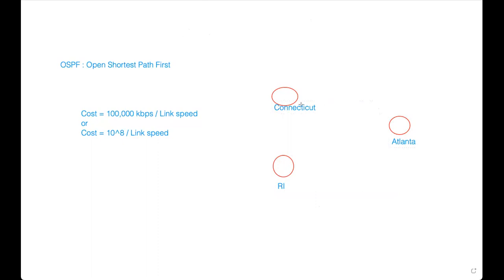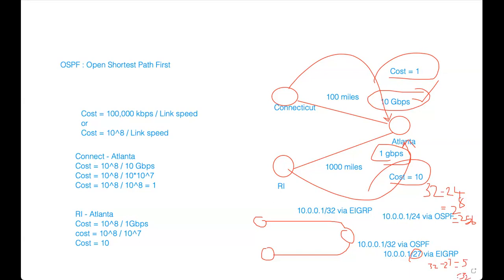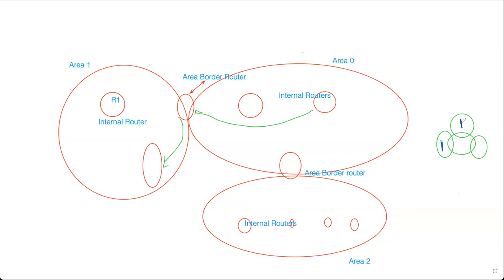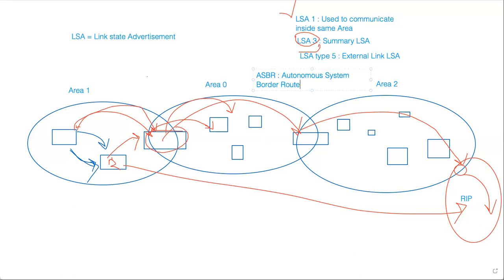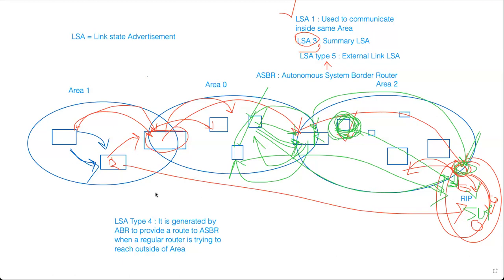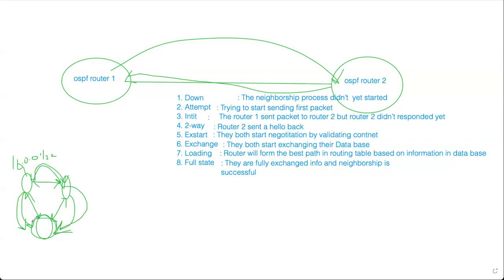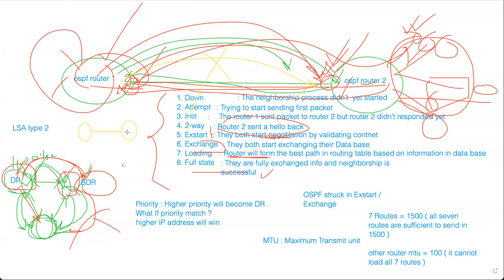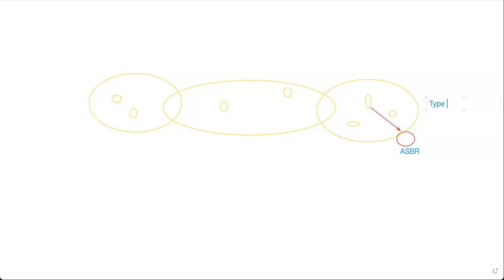OSPF CCNA Training-May 18 2023